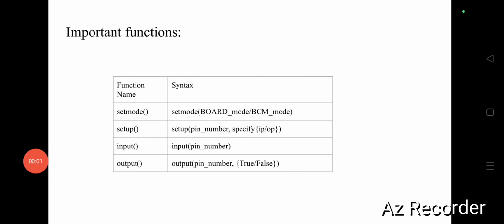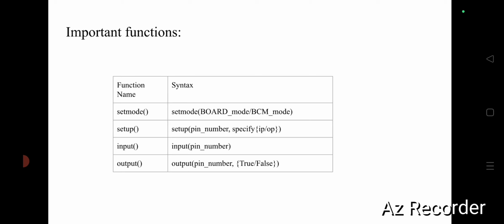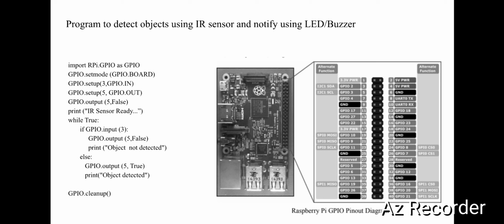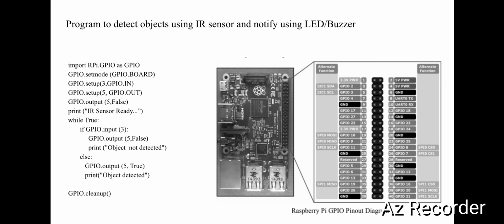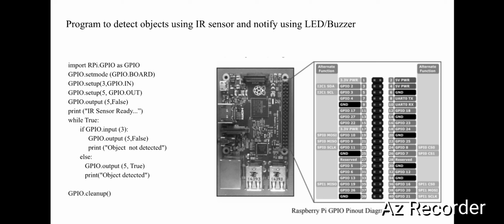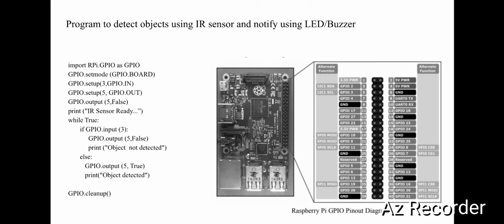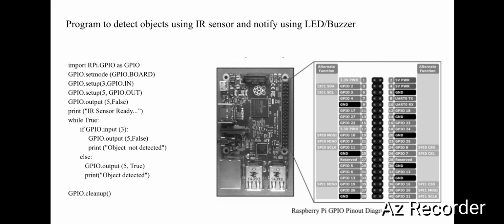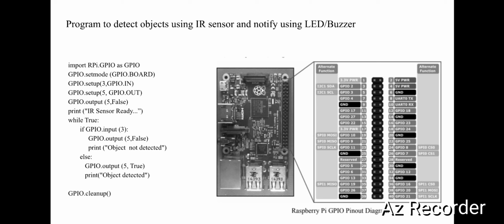3 December 2024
Python program to connect IR sensor and LED to Raspberry Pi